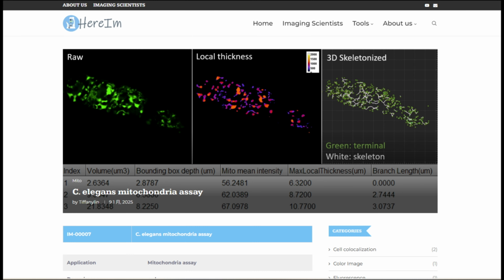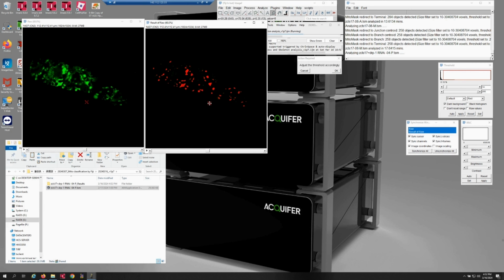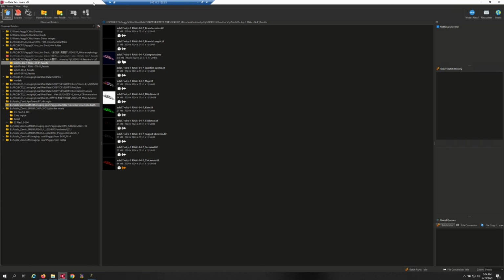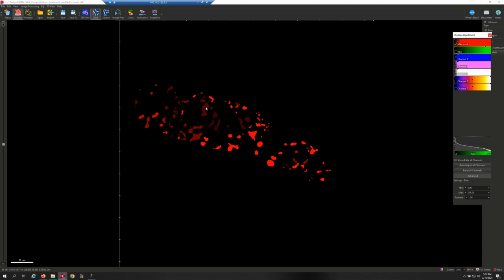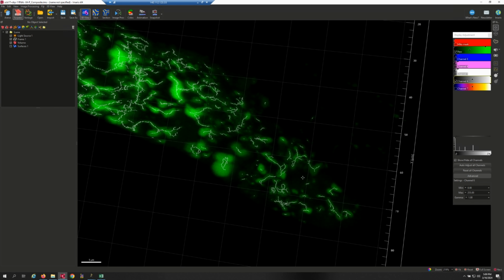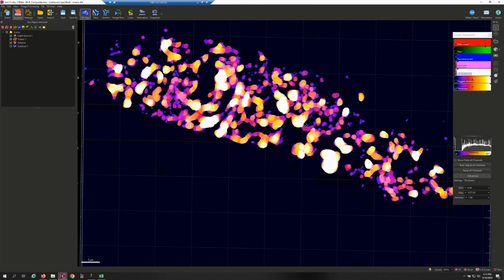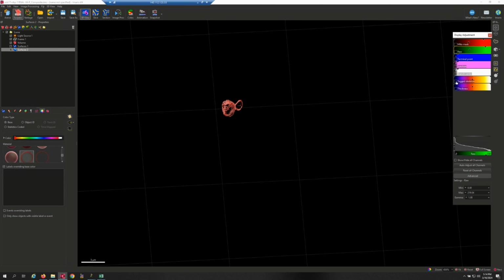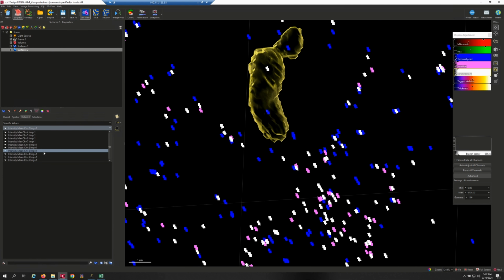【HereIm】IM0007 Mitochondrial branch and thickness {En}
This Fiji macro analyzes mitochondrial complexity in C. elegans, adding 3D thickness measurement to traditional volume and intensity analysis. It uses Local Thickness, BoneJ, and 3D Object Counter plugins. Results are saved in Excel and can be visualized in Imaris.

🧪 Example: Confocal image of C. elegans mitochondria (green channel)

⚙️ Steps

1. Open image with Bio-Formats in Fiji
2. Subtract background (Gaussian blur)
3. Auto-threshold + optional fine-tuning
4. Analyze with plugins
5. Export Excel + “_Results” image
6. Open in Imaris for 3D modeling

🎙 Presenter: Dr. Shao-Chun Hsu

📌 This video is for teaching purposes. Some voices are AI-generated to explain scientific ideas and do not reflect real people or events.

🌐 Part of the HereIm Database — sharing reliable bioimage analysis workflows.